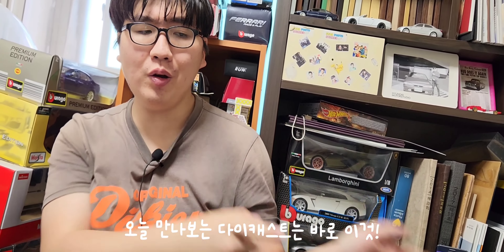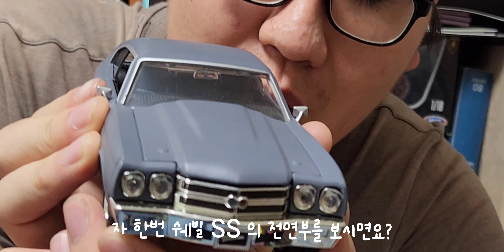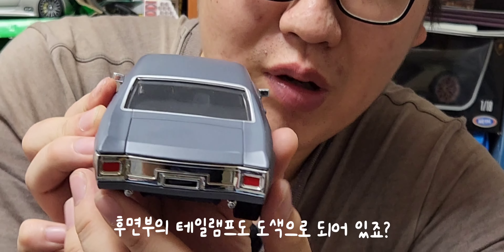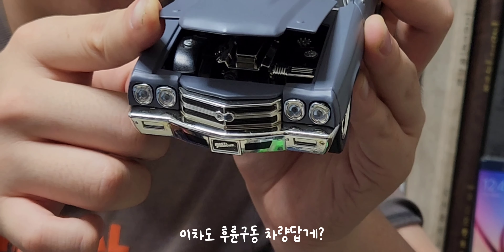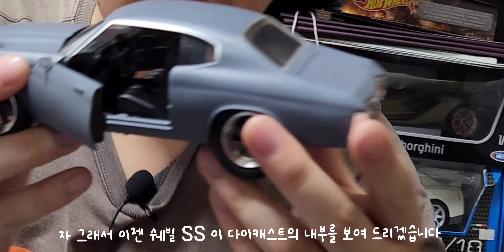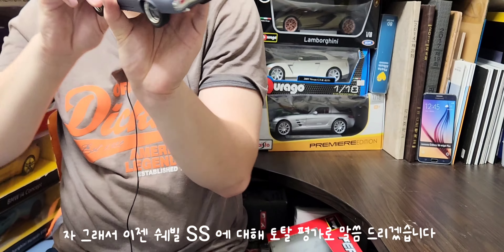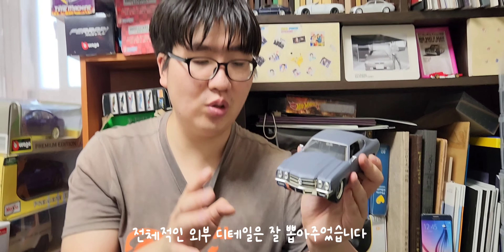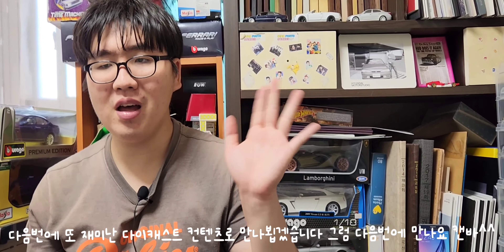자다토이즈 1/24 쉐빌 SS 다이캐스트 출고기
오늘 만나보는 다이캐스트는 바로 이것 입니다 저도 예전에 핫휠 미니카로 몇번 만나본 모델인 쉐빌 SS 를 다이캐스트로 리뷰해 볼까 합니다 저도 자다토이즈 제품 쉐빌 SS 는 처음이지만 전체적인 외부 디테일도 좋았고 그리고 내부 마감도 좋았지만? 개인적으로 내부에서 기어노브가 재현이 안된것은 조금 아쉬웠습니다